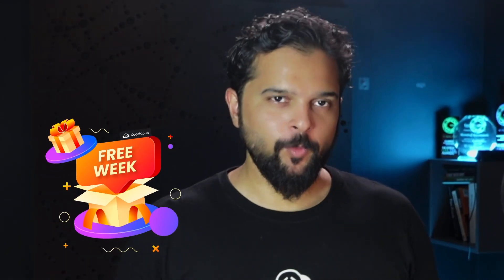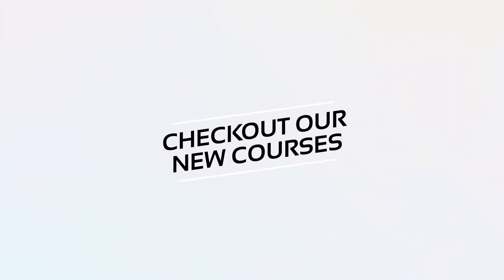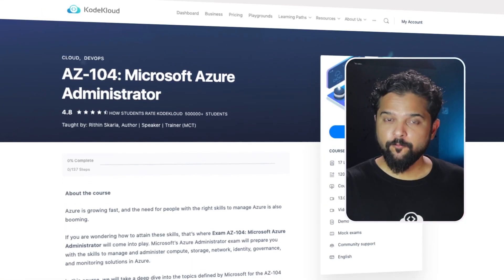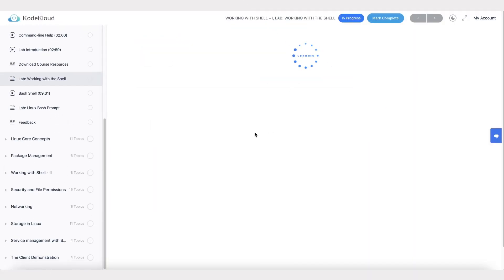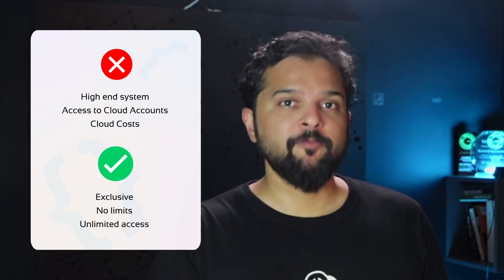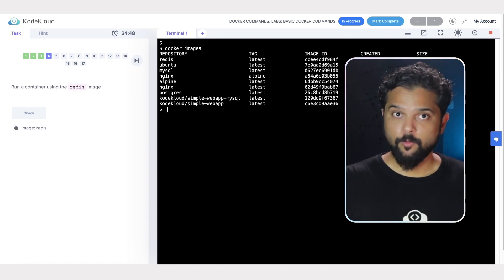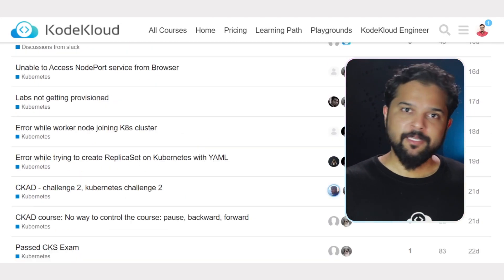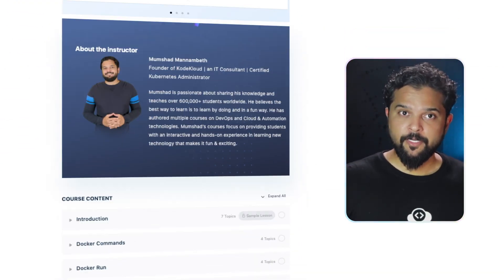Free Week September | All Premium Courses Are FREE | KodeKloud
Free Week at KodeKloud is coming soon from 19th - 25th September 2022!

It looks like our secret is out! All premium courses, including our most sought-after labs, are free for a week. Just for you!

Do you know what that means?

It means that it’s an excellent time to try out our recently released courses:

🎉 Red Hat Certified System Administration (RHCSA)
🎉 DevSecOps
🎉 Docker
🎉 AZ-104: Microsoft Azure Administrator
🎉 Hashicorp Certified: Vault Associate
🎉 Certified Kubernetes Security Specialist
🎉 And many more premium courses!

Use your free account to have exclusive access to our in-browser labs!
Over 200+ hands-on interactive labs are challenge-based and open in your browser.
You don’t even need to install or download anything on your desktop!

ENROLL WITH US TODAY TO ACCESS TO KODEKLOUD FOR FREE!